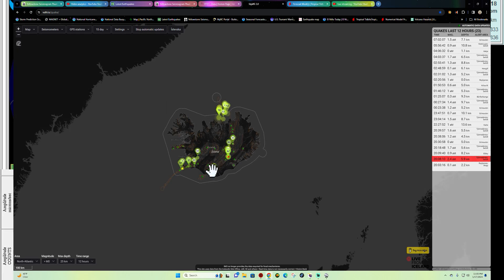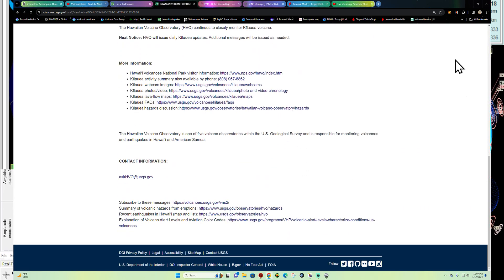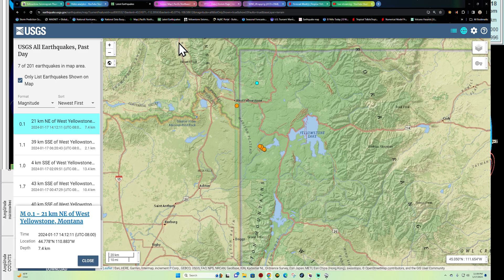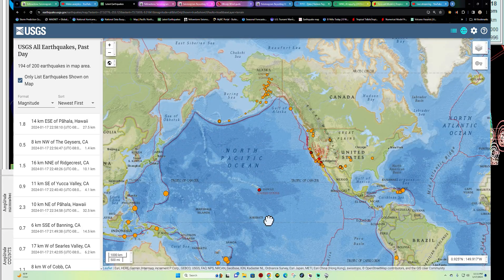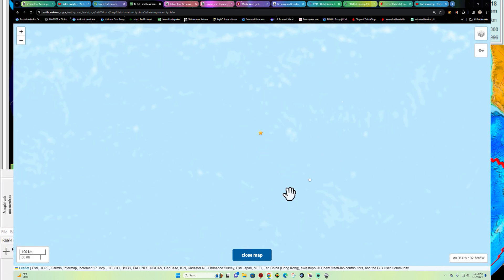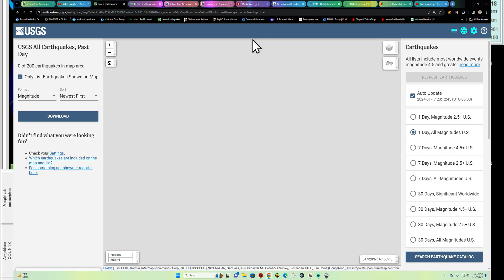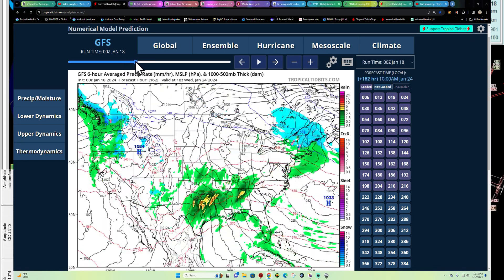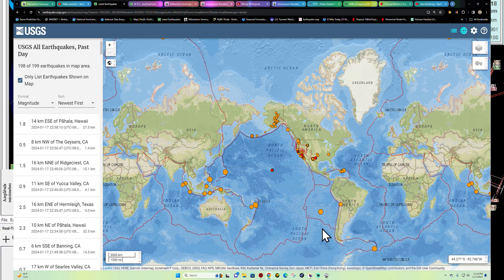Odd 5.1 Intraplate earthquake. Iceland Activity quiet for now. WED night update 1/17/2024